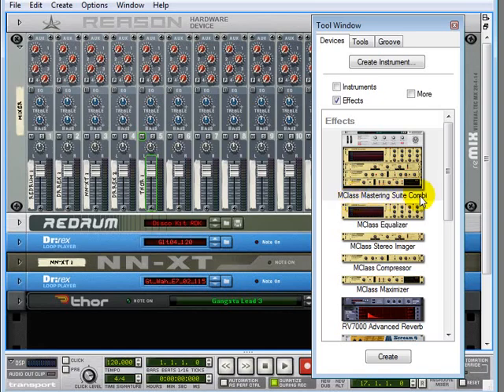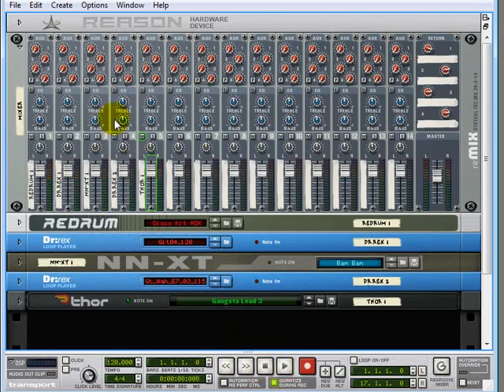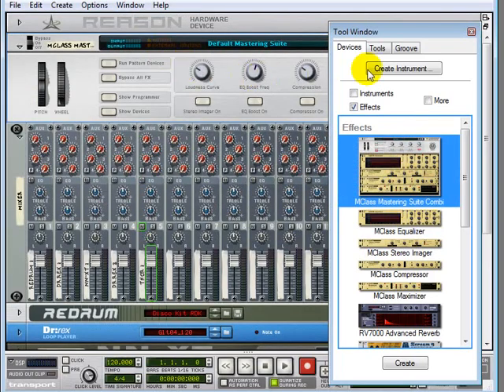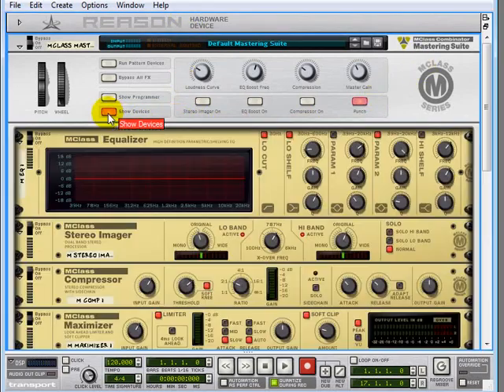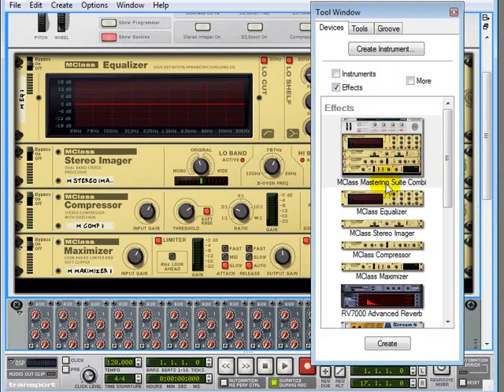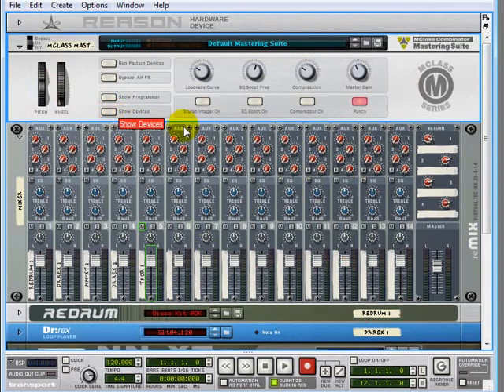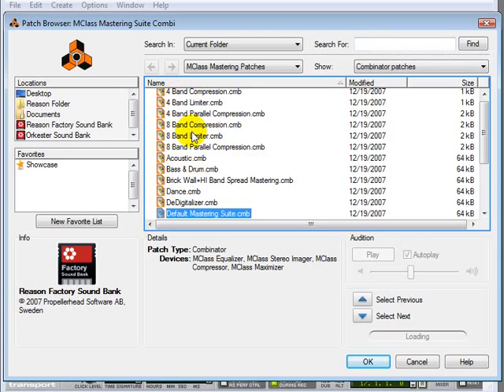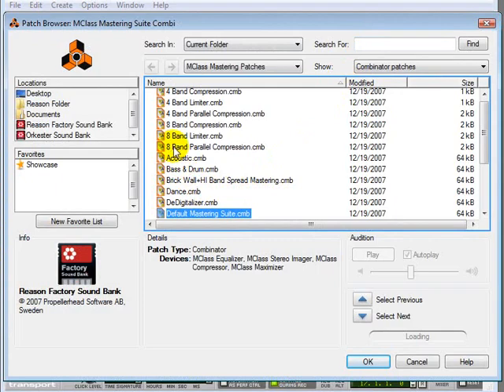Propellerhead Reason 4 Tutorial Mastering Suite Combo Patches